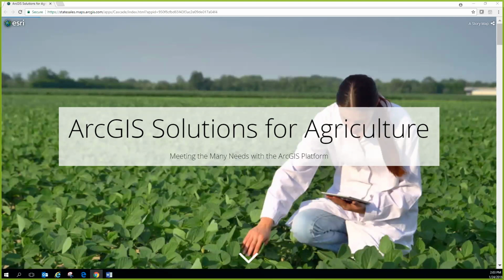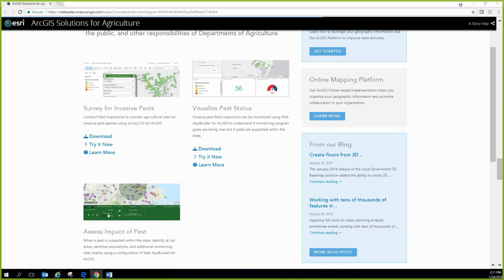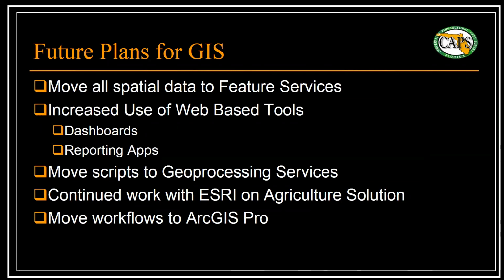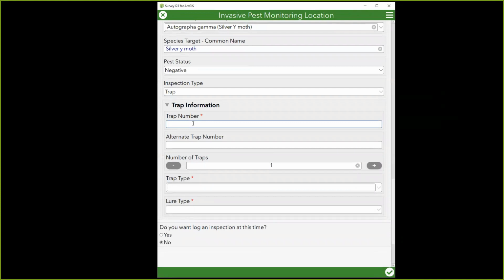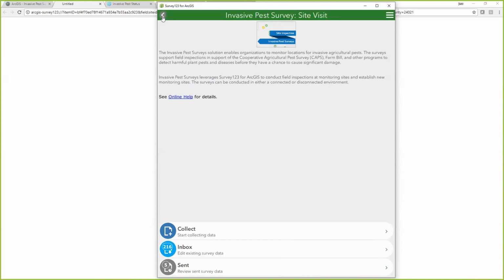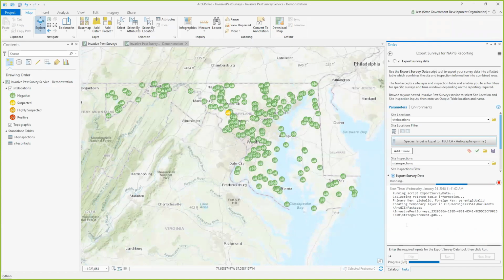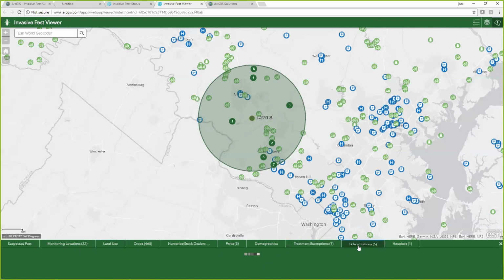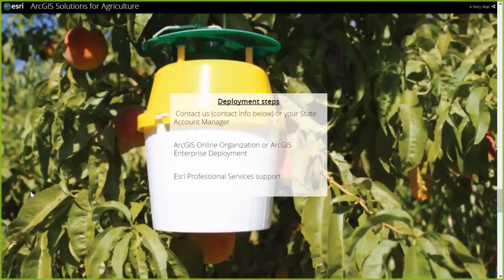ArcGIS for State Government Agriculture Solutions Webinar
This video contains a recording of a webcast sharing information about Agriculture Solutions for State Governments. The Solutions, developed with the help of the Florida Department of Agriculture and Consumer Services, include integrated maps and applications that facilitate invasive pest monitoring, response in the case of an infestation, engage constituents, educate the public, and other responsibilities of Departments of Agriculture. The Solutions support the field workflows of Cooperative Agricultural Pest Survey (CAPS), Farm Bill, and other related programs, and allow for real-time monitoring and assessment of this information.

Specific topics include:
- Common challenges
- Typical current state and the Florida example
- Solution overview and design
- Demonstration
- Summary and steps for implementation